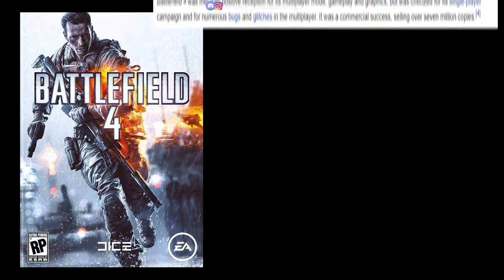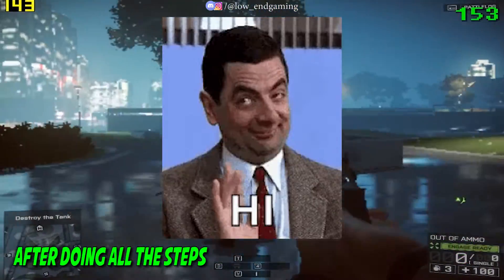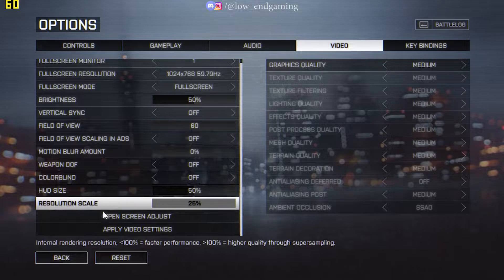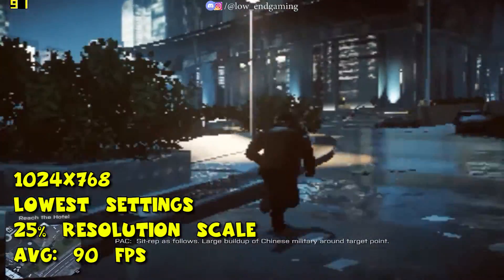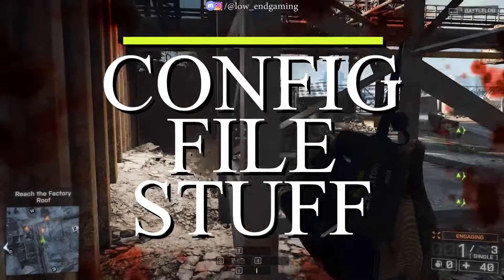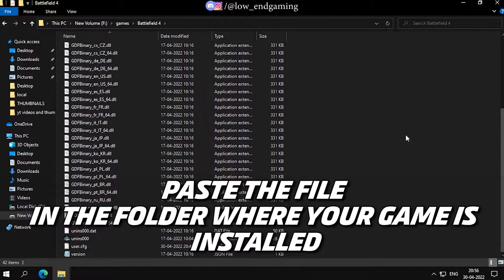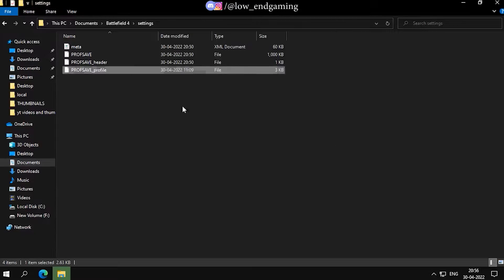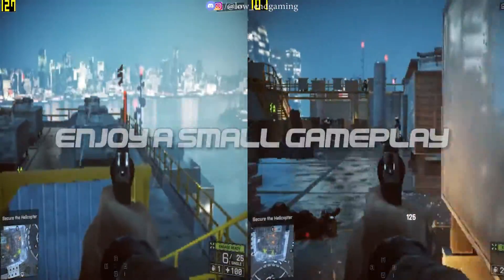Fix lag battlefield 4 on low end pc (4 gb ram pc)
hi, and welcome to another amazing video. i am low end gaming and in this video i will show you how you can fix lag and boost fps

MY PC SPECS ✌👀:
Processor: Intel i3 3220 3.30 ghz (2 cores 4 threads)
Graphics card: gt 710 2gb vram GDDR5
Ram: 8gb ddr3
Windows: windows 10 pro